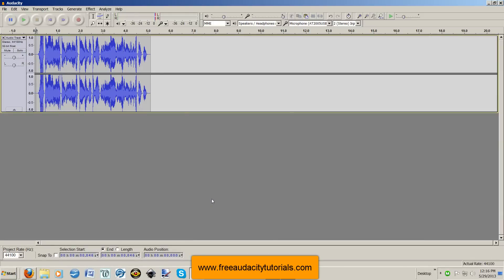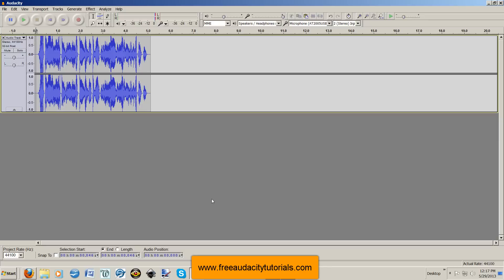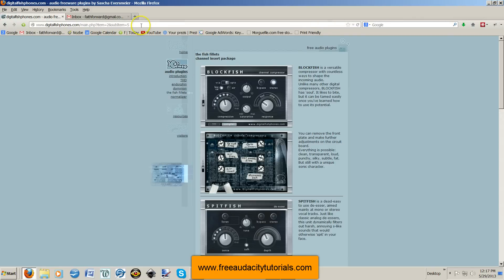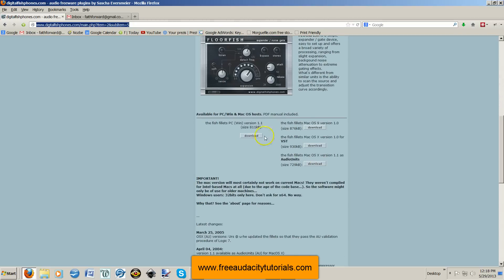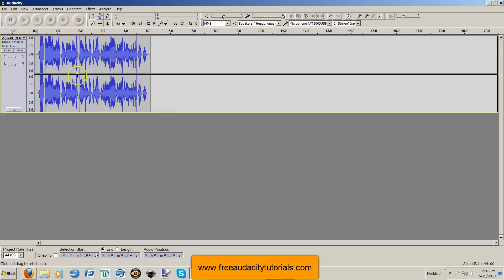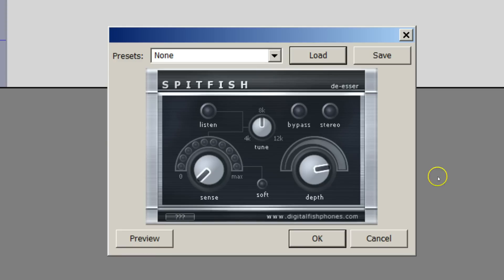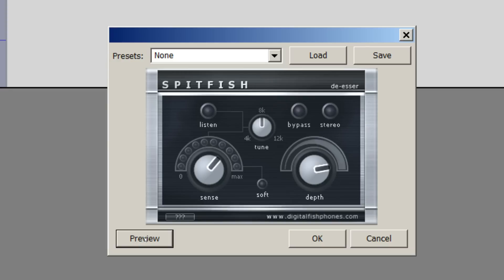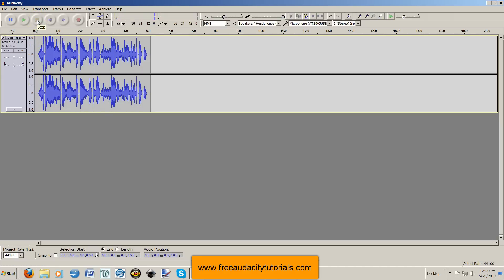Audacity D-esser plugin effect - using digital spitfish plugin - get rid of harsh S sounds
- It's not uncommong for the "S" sound in spoken vocal tracks to be piercing to the ears (especially if you are wearing earbuds or headphones). So... what do you do to D-ess those tracks?

Welcome to this tutorial where I show you how to to use a free, great effects plugin called Digitalspitfish D-esser to get rid of those harsh annoying S sounds. This D-esser really works and is simple to use. And it plugs right in to Audacity like any other effect plugin.You can find this cool plugin at the following link.